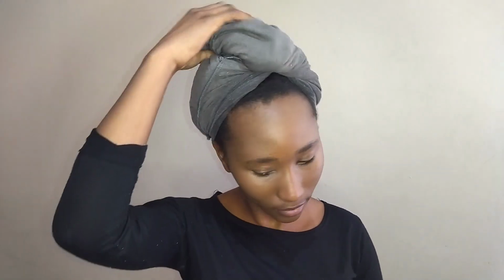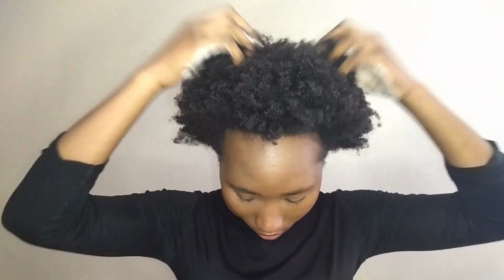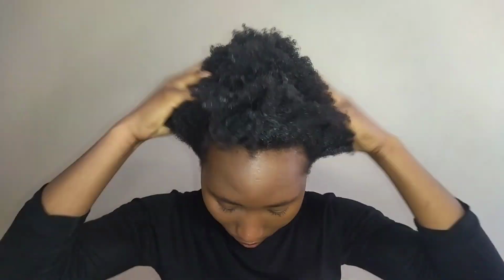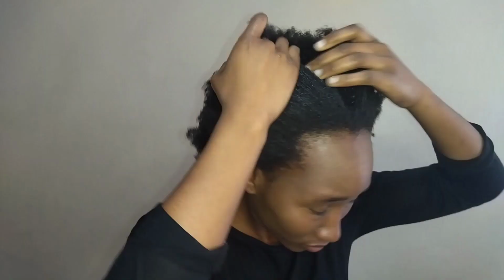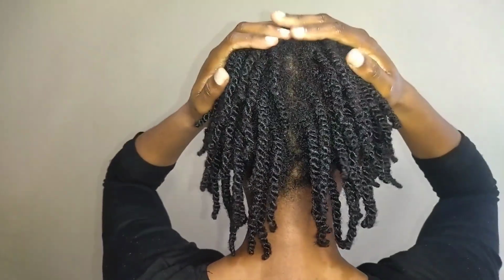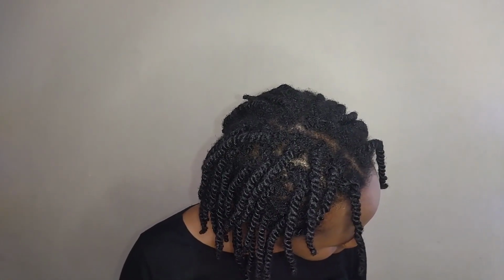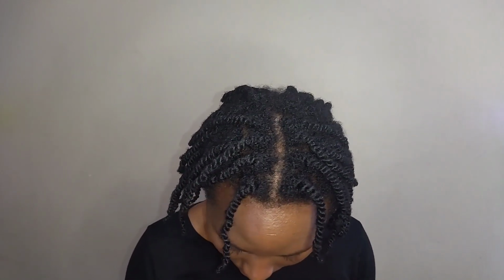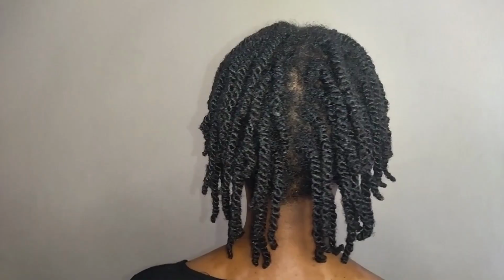Trimming My Ends | Hair Care for 4c Natural Hair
We have another hair video! Trim my ends with me in this hair care video. I hope you enjoy!